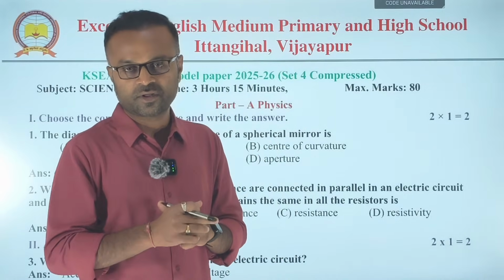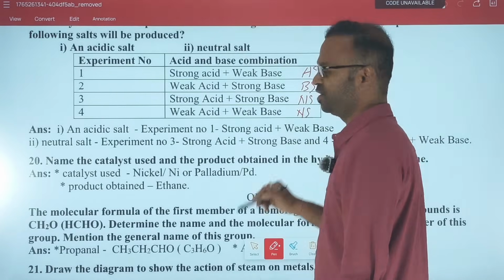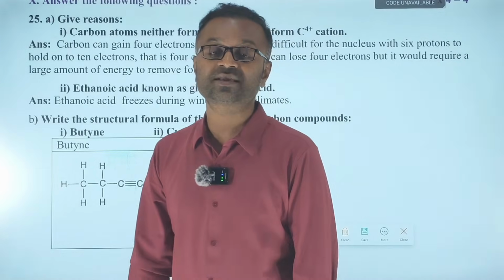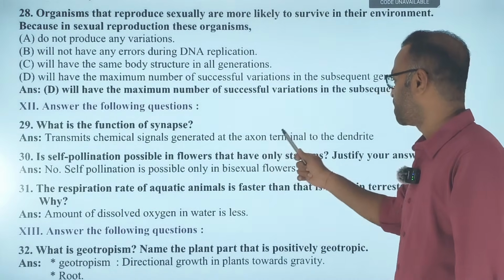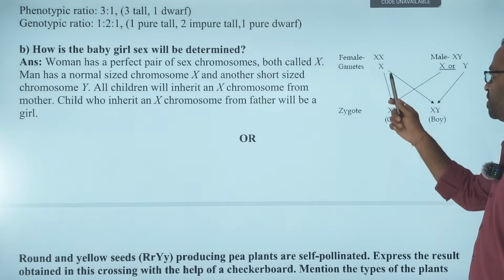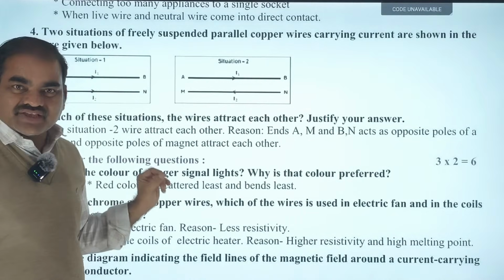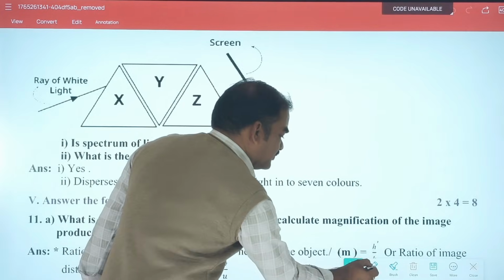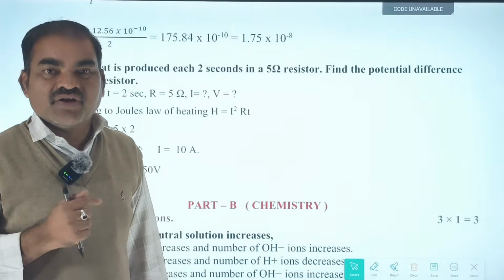SSLC Science model question paper-4🔥 Key Answers 💥 KSEAB # Board Exam 2025-26.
Solved SSLC Science model question paper-4 with Detailed explanation 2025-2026. If any doubts please mention in comment section. All the best for ur upcoming Board Exams..